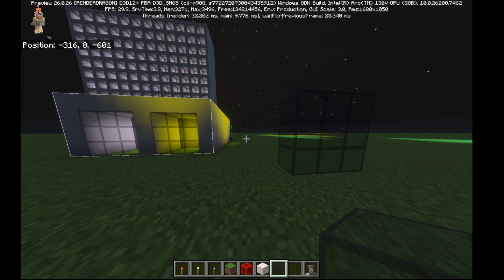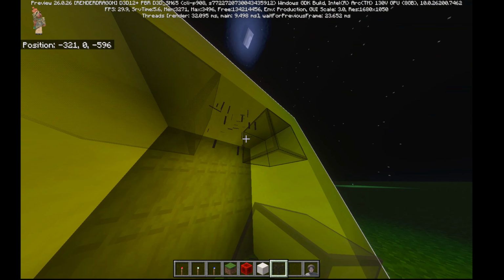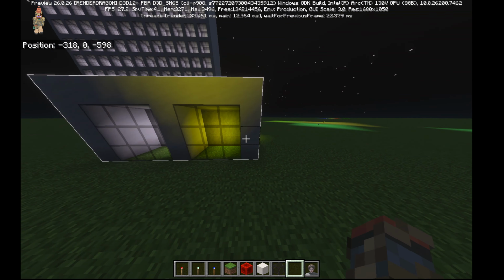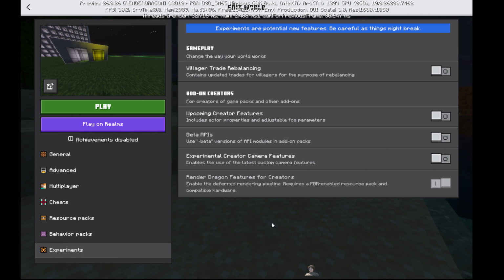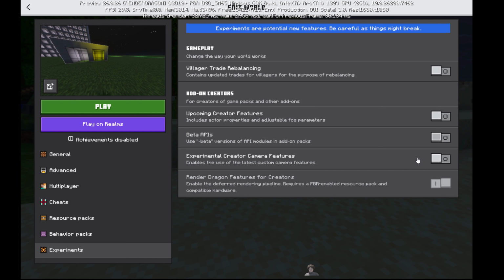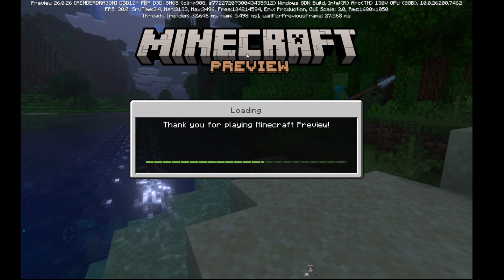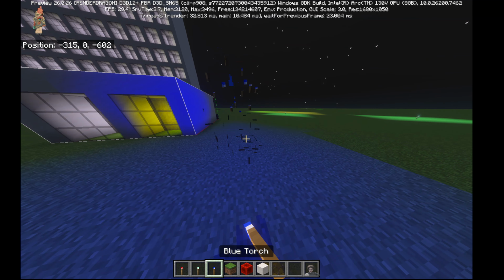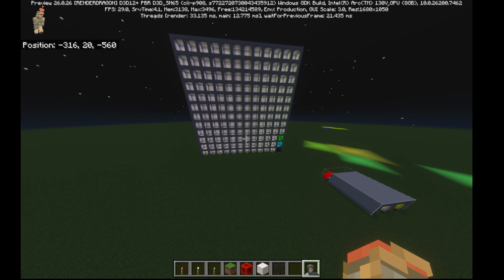RGB display in Minecraft bedrock!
I know I am a bit late to this topic, but i have been doing a lot of testing. I think i have found one of, if not THE best way to crate a RGB display in Minecraft bedrock.

Wondering why this won't work for you?
1. it needs to be in Minecraft preview
2. the experimental toggle "Render Dragon Features for Creators" needs to be enabled in the world settings
3. you mut have education edition on in the world settings turned on
4. in the display menu, turn on vibrant visuals

I fixed the issue with the display. I had just missed 3 blocks while building one of the initial modules. when i went to copy/paste it using the structure block, it spread.